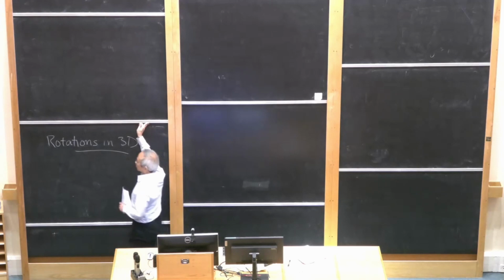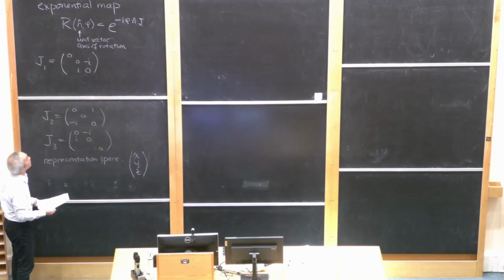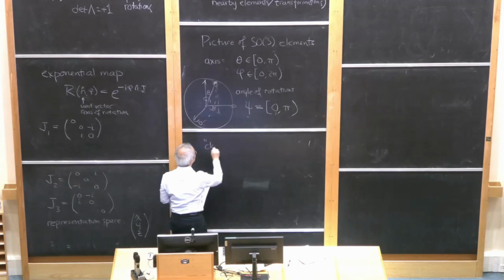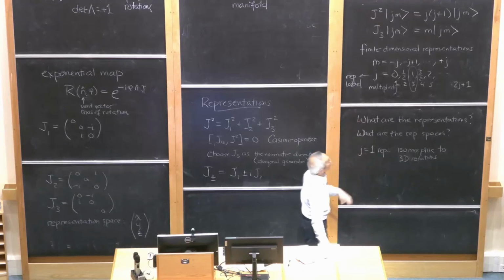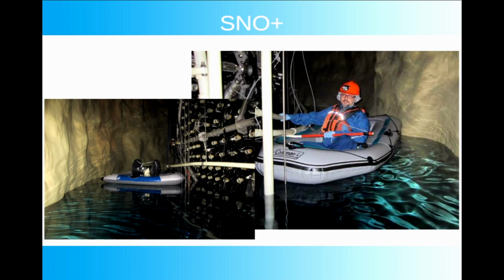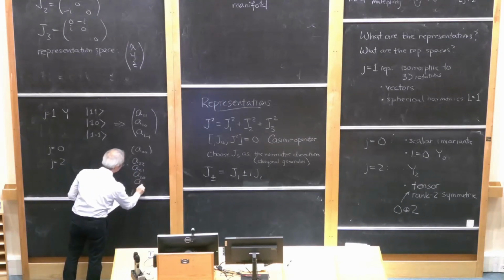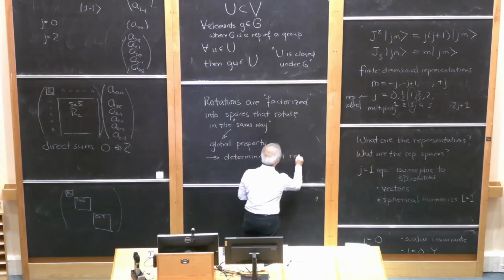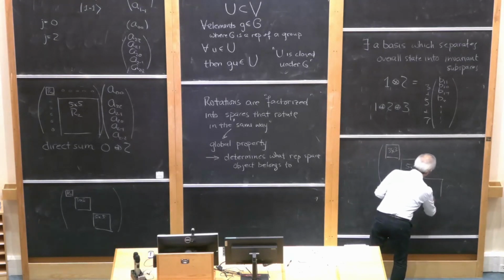Oxford Physics: Group Theory & Special Relativity | Lecture 6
B2 Course Symmetry & Relativity Course taught at Oxford by Prof. Jeff Tseng.

Lecture 6
- Rotations in 3D
- SO(3) Group
- Lie algebra of rotations group, exponential map
- Representations of SO(3)
- Spherical harmonics, spherical tensors &
- Direct sum, irreducible spaces, invariant subspaces